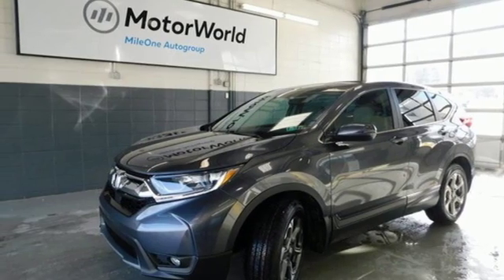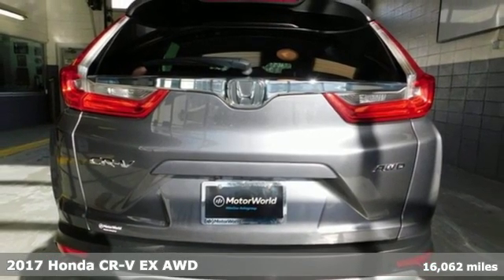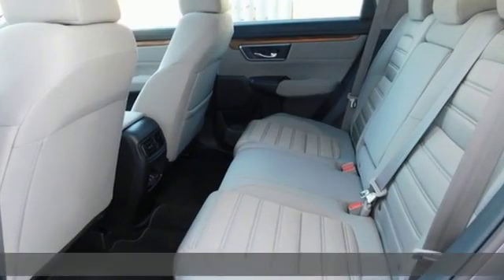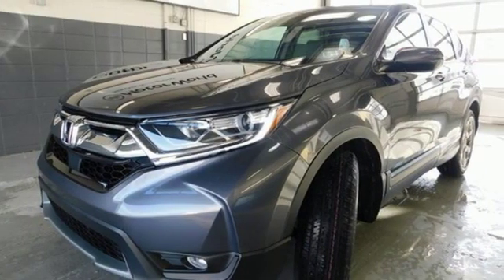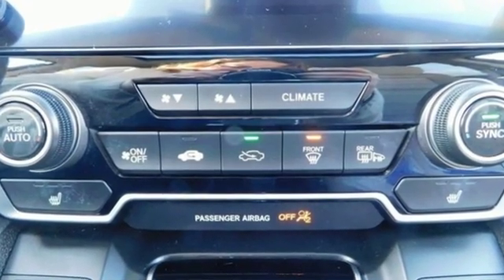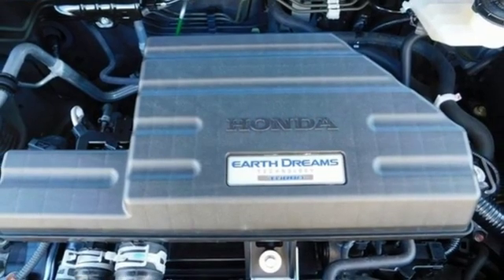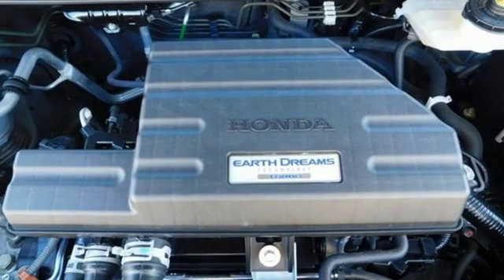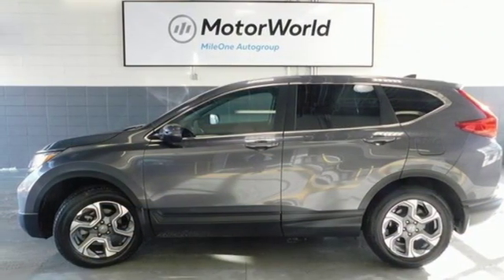Used 2017 Honda CR-V Wilkes-Barre PA Scranton, PA H42823A - SOLD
Year: 2017
Make: Honda
Model: CR-V
Trim: EX
Engine: 1.5L I4 DOHC 16V
Transmission: CVT
Color: Gray
Interior: Gray
Mileage: 16062
Stock #: H42823A
VIN: 2HKRW2H56HH651262
Certified. Gunmetal Metallic AWD CVT 1.5L I4 DOHC 16V WARRANTY ACTIVE, ALL WHEEL DRIVE, 1 OWNER VEHICLE, ALLOY WHEELS, REAR SPOILER, FOG LIGHTS, MOON ROOF, POWER SEAT, HEATED SEATS, MULTI-VIEW R/V CAMERA, HONDALINK, BLUETOOTH WIRELESS, ADAPTIVE CRUISE CONTROL, POWER WINDOWS, KEYLESS ENTRY, KEYLESS START, LANE DEPARTURE WARNING, BLIND-SPOT ALERT, CERTIFIED BY HONDA, AWD.brbrRecent Arrival! Odometer is 3504 miles below market average! 27/33 City/Highway MPGbrbrHonda Certified Used Cars Details:brbr * Warranty Deductible: $0br * Vehicle Historybr * Roadside Assistancebr * Powertrain Limited Warranty: 84 Month/100,000 Mile (whichever comes first) from original in-service datebr * 182 Point Inspectionbr * Limited Warranty: 12 Month/12,000 Mile (whichever comes first) after new car warranty expires or from certified purchase datebr * Transferable WarrantybrbrAwards:br * ALG Residual Value Awards * 2017 KBB.com Brand Image Awards * 2017 KBB.com 10 Most Awarded Brandsbr2016 Kelley Blue Book Brand Image Awards are based on the Brand Watch(tm) study from Kelley Blue Book Market Intelligence. Award calculated among non-luxury shoppers. Kelley Blue Book is a registered trademark of Kelley Blue Book Co., Inc.brReviews:brbr * Plenty of adult-sized room in both seating rows; more cargo capacity than most rivals; rear seatbacks fold flat at the tug of a lever; appealing roster of tech and safety features. Source: Edmundsbrbrbr*Your additional costs are sales tax, tag and title fees for the state in which the vehicle will be registered, any dealer-installed options (if applicable) and a $141 dealer processing fee. Prices are subject to change, and prior sales are excluded from these offers. While every reasonable effort is made to ensure the accuracy of this information, we are not responsible for any errors or omissions contained on these pages. Please verify any information in question with the dealer.

Address:
150 Motorworld Dr #1